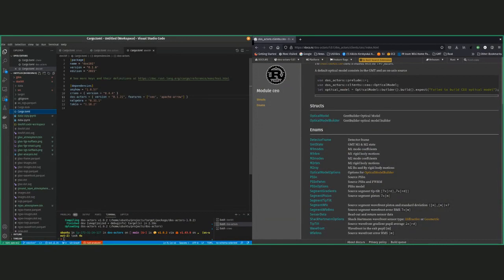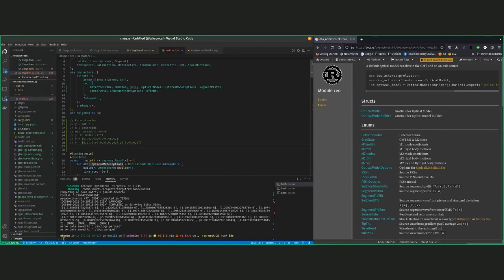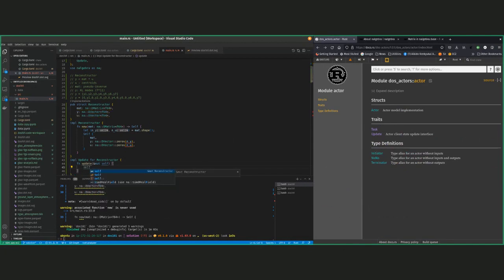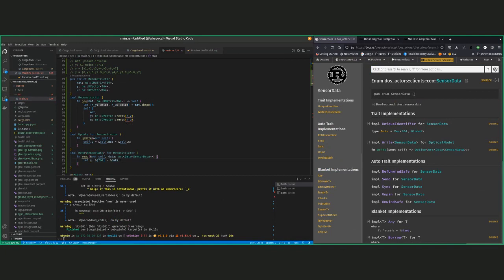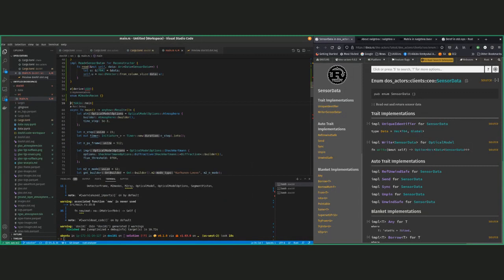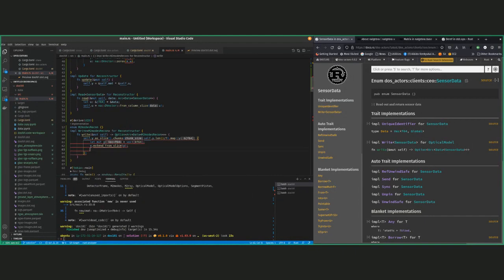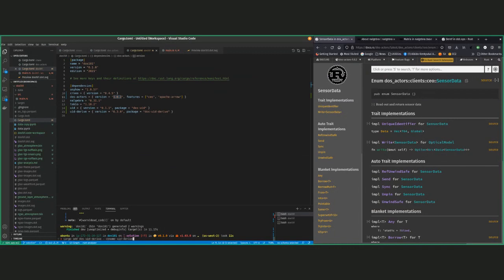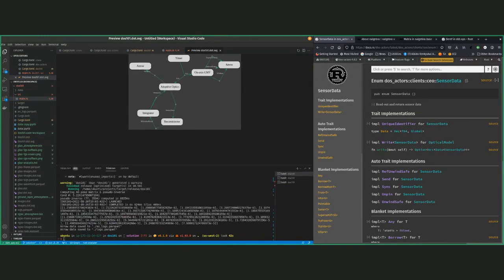GRIM - Optical Model VI